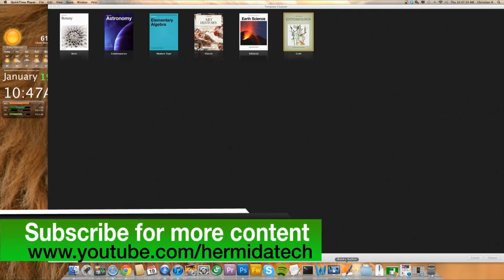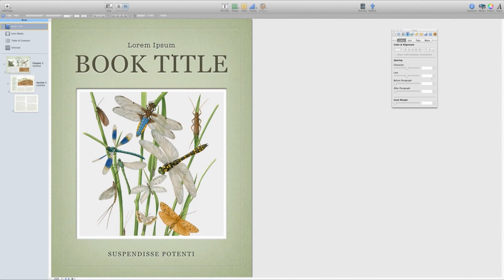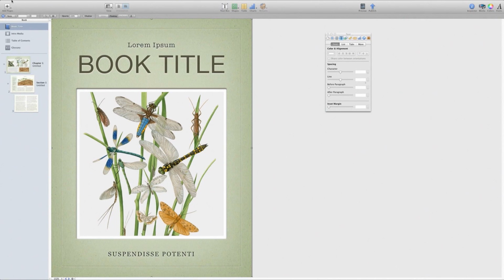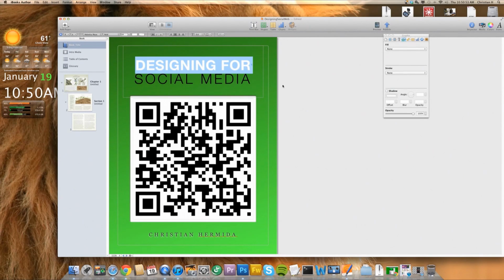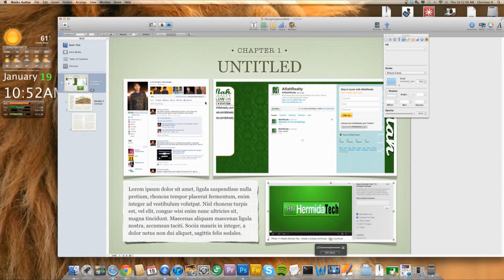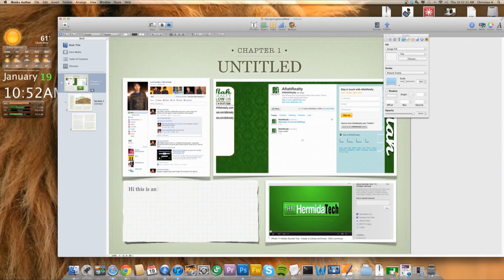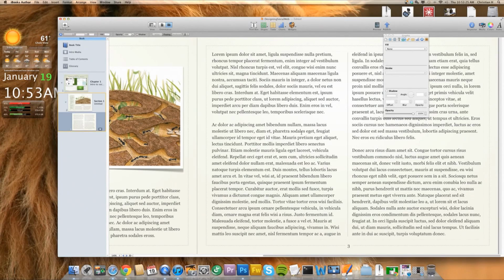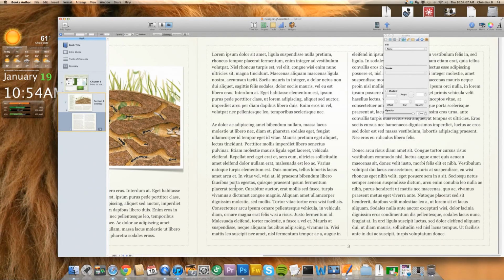iBook Author Review Apple Education - Publish Books for FREE iPad and Mac HermidaTech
iBooks Author App review for Mac OSX Snow Leopard and Lion. Apple announced this groundbreaking app Jan 19, 2012. Allows writers to get paid for selling textbooks/books through iTunes. Hosted by Christian Hermida